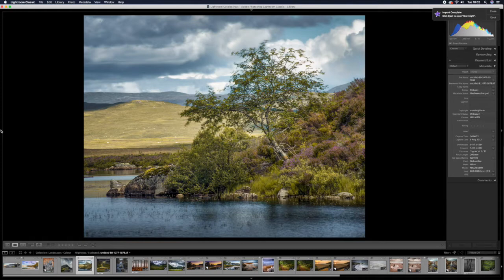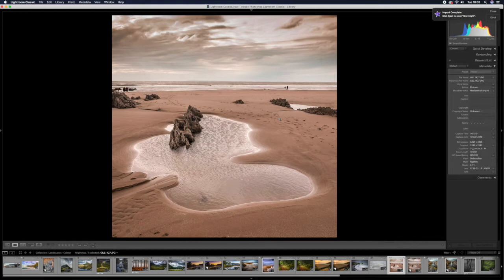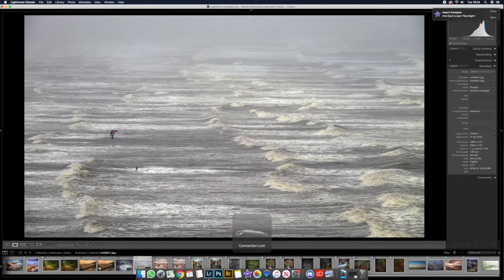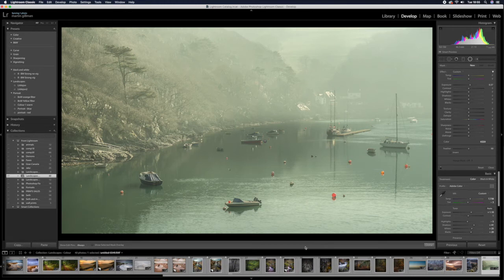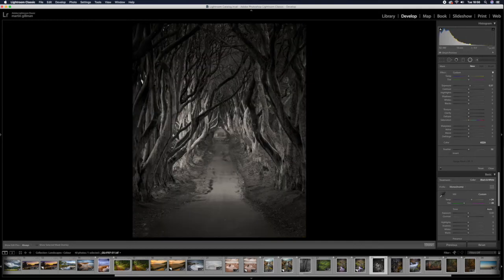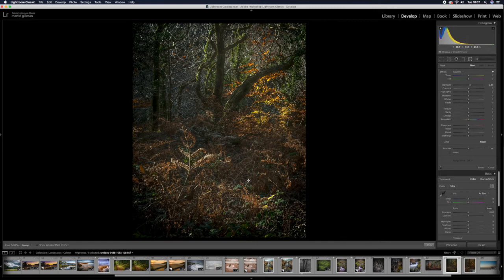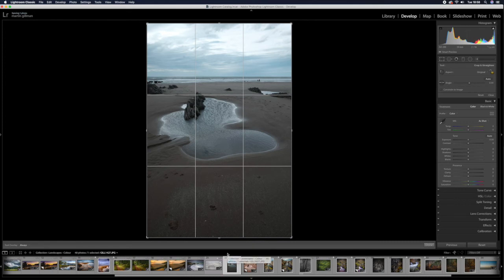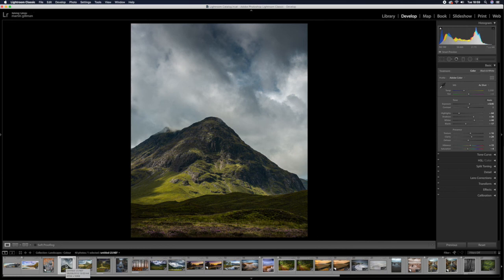Elements of Design in Composition - Shapes